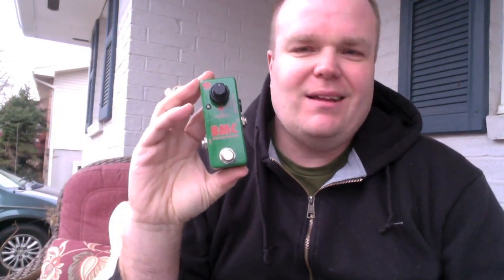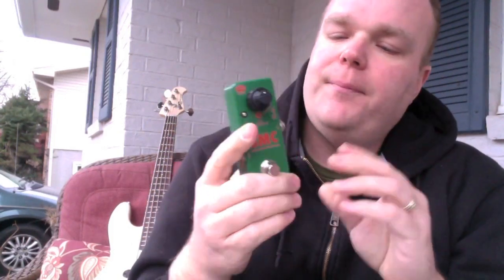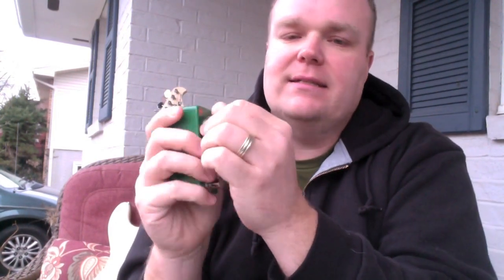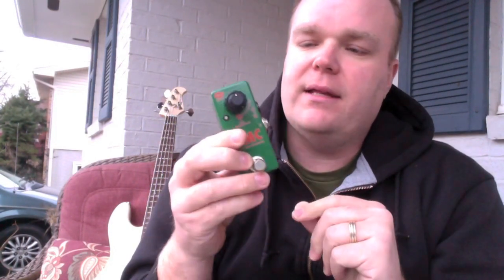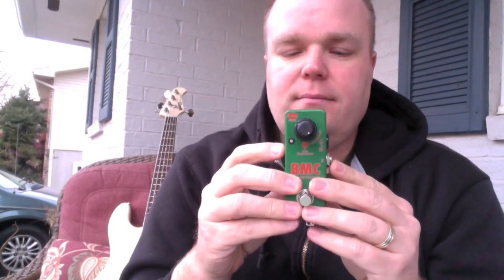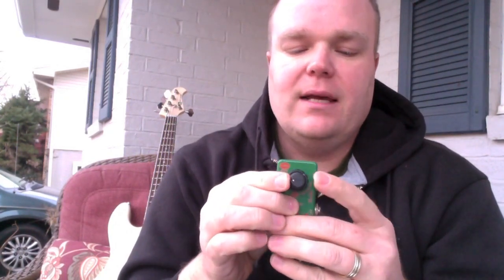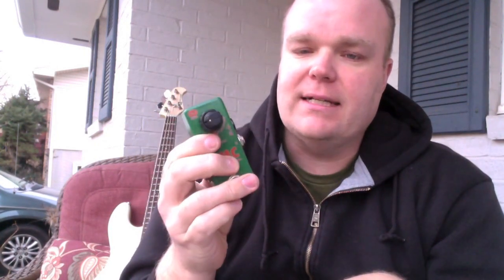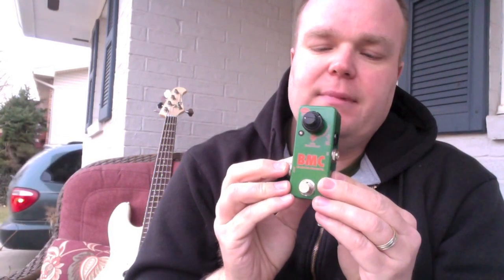Xotic EWS BMC Bass Mid Control Pedal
Here's a rundown on the Xotic EWS BMC (Bass Mid Control) Preamp.